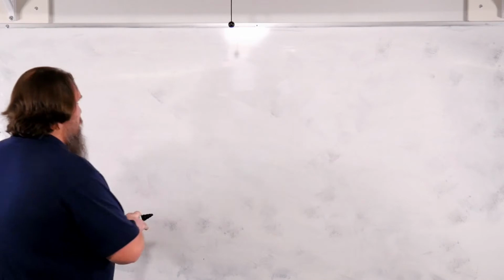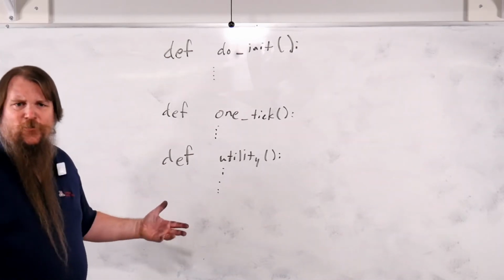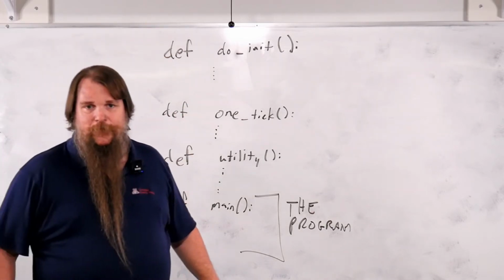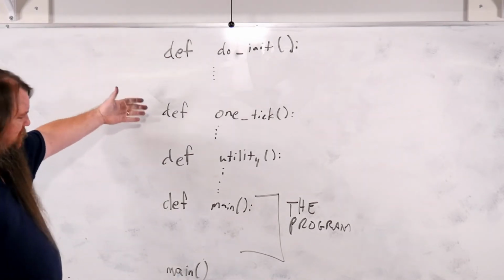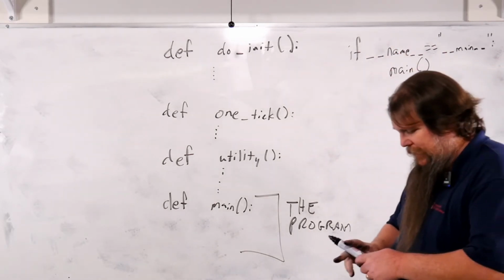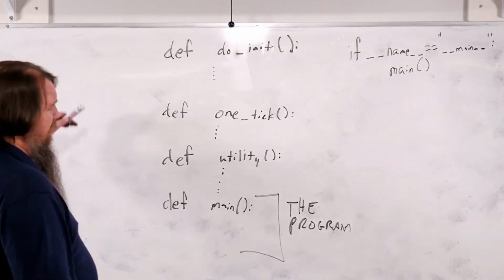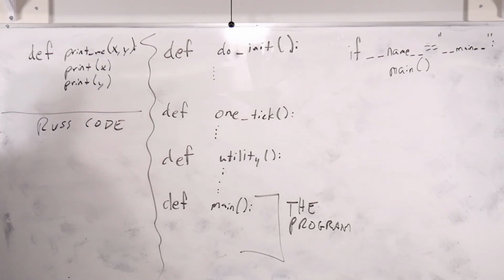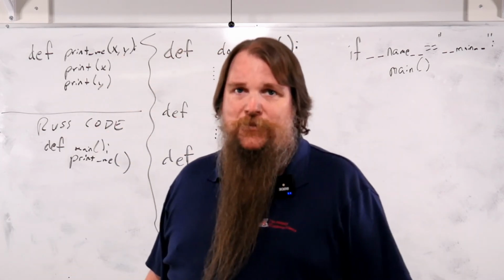Python Intro Ep 21 - The main() Function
It defines the lifetime of your program: main() is the root of all eval.